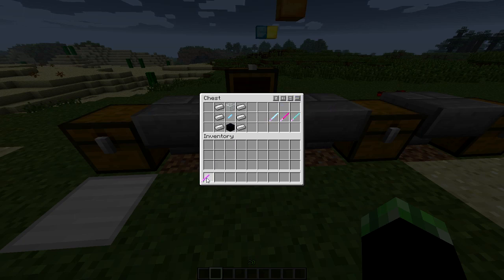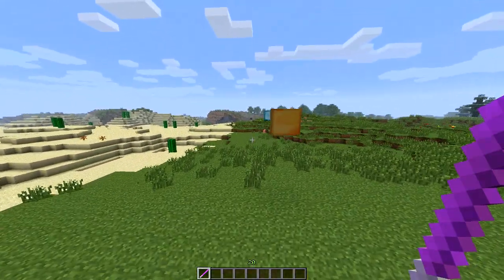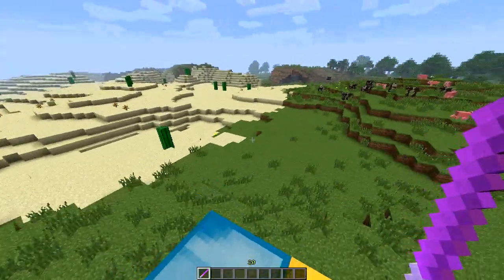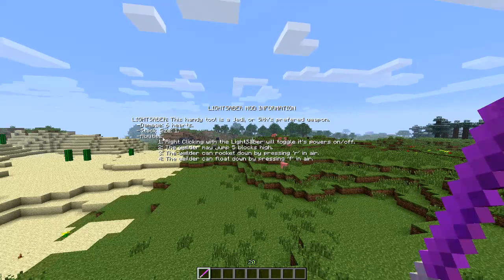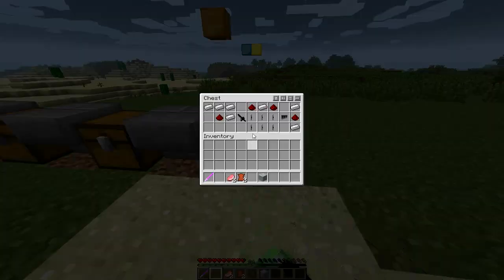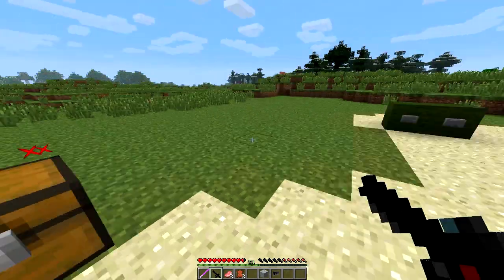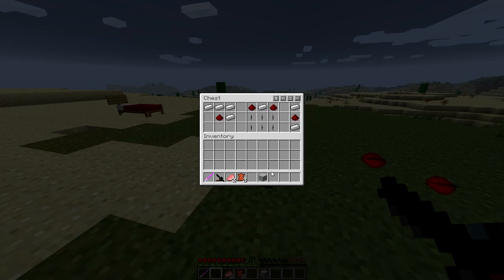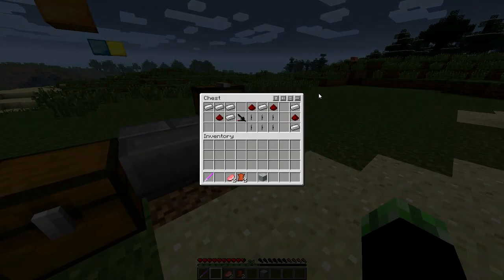Minecraft Lightsaber Mod Spotlight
LightSaber Mod Minecraft 1.5
Can we get 500 Likes?!?!?